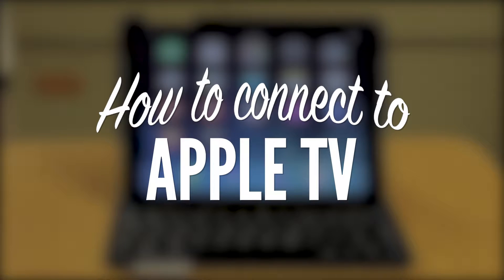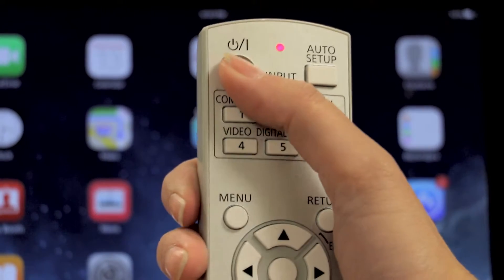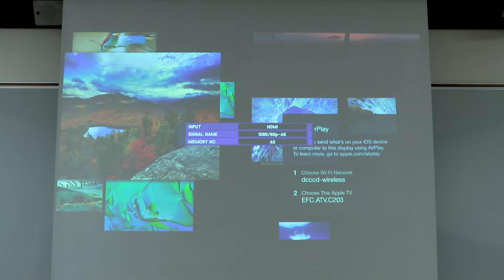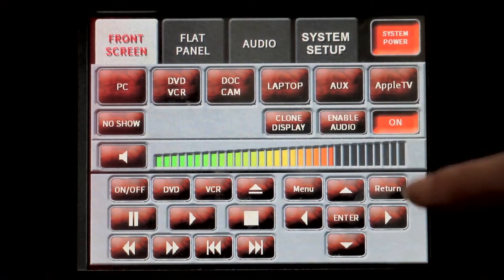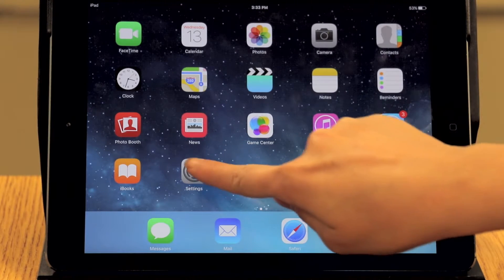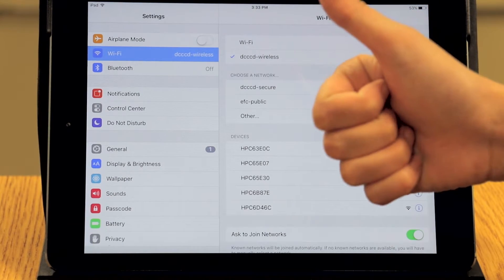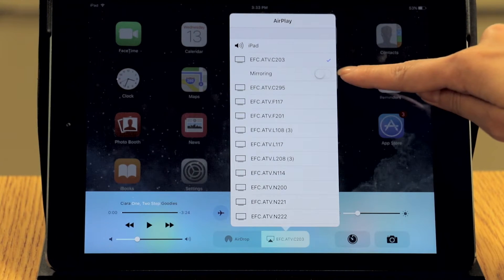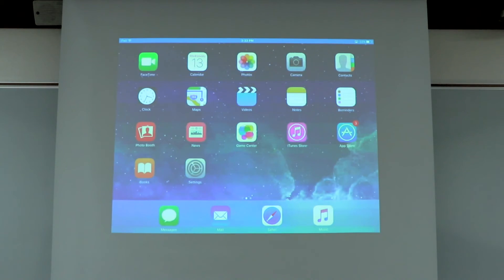How to Connect to Apple TV | Eastfield College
Learn how to connect your ios device to Apple TV to mirror your screen for instructional use.